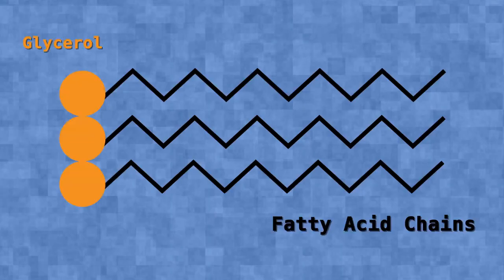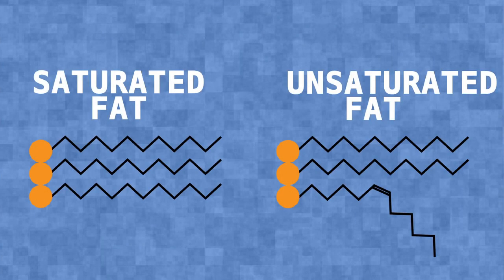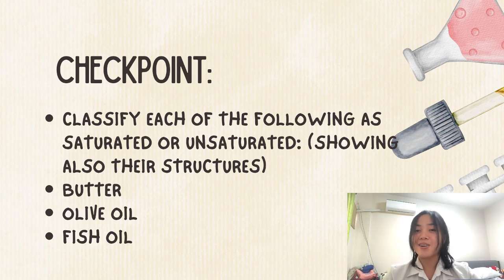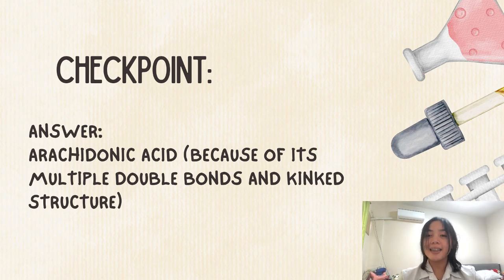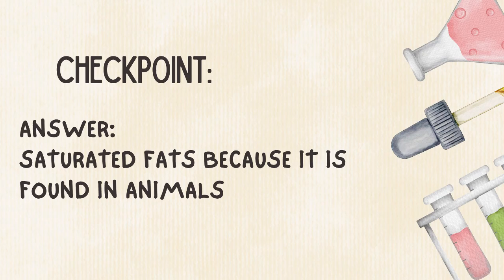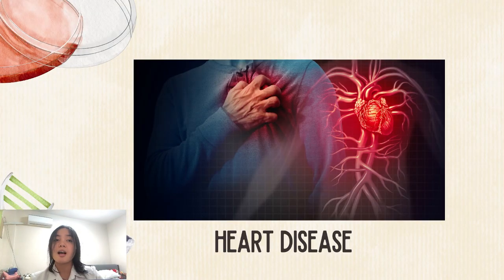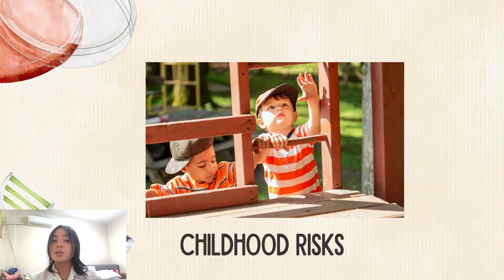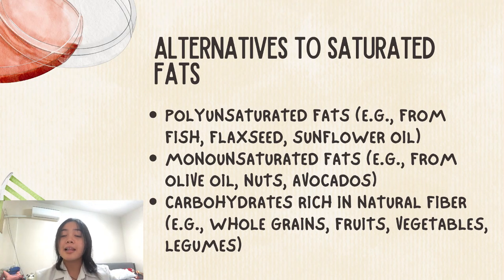Ep8 | Fats vs Oils: Differences in Saturation and Melting Point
📖 𝐋𝐞𝐬𝐬𝐨𝐧 𝐎𝐯𝐞𝐫𝐯𝐢𝐞𝐰
Discover how fats and oils differ in saturation, structure, and melting point — and how it affects your health.

Check the activity links and don’t forget to complete your performance task!

📚 𝐋𝐨𝐨𝐤𝐢𝐧𝐠 𝐟𝐨𝐫 𝐦𝐨𝐫𝐞 𝐁𝐢𝐨𝐜𝐡𝐞𝐦𝐢𝐬𝐭𝐫𝐲 𝐥𝐞𝐬𝐬𝐨𝐧𝐬?
Check out our Biochemistry playlist for more engaging content and concept breakdowns.

✨ 𝐑𝐞𝐚𝐝𝐲 𝐭𝐨 𝐥𝐞𝐯𝐞𝐥 𝐮𝐩 𝐲𝐨𝐮𝐫 𝐥𝐞𝐚𝐫𝐧𝐢𝐧𝐠?
Join a review session guided by passionate, one-of-a-kind tutors! Click the link below to take your first step into the illuminating world of BondEd:

🔗𝐒𝐭𝐫𝐨𝐧𝐠𝐞𝐫 𝐛𝐨𝐧𝐝𝐬, 𝐒𝐦𝐚𝐫𝐭𝐞𝐫 𝐦𝐢𝐧𝐝𝐬🧠